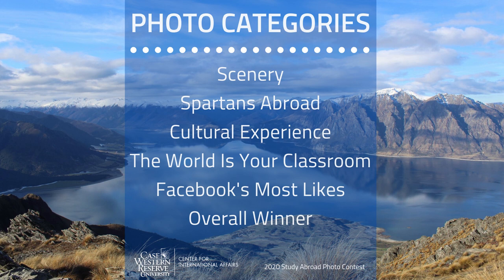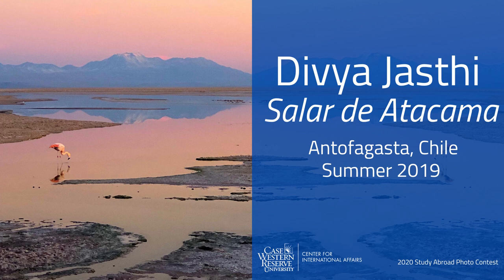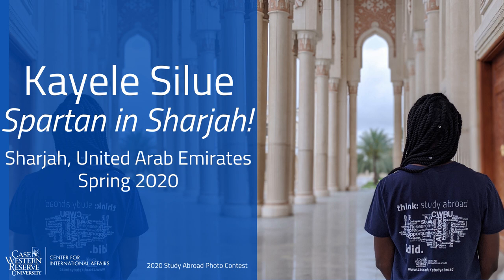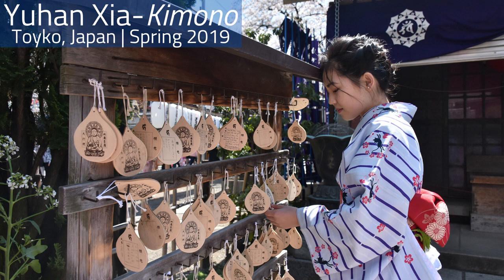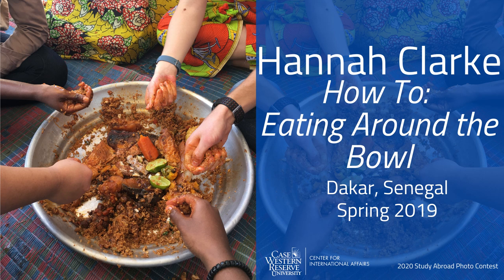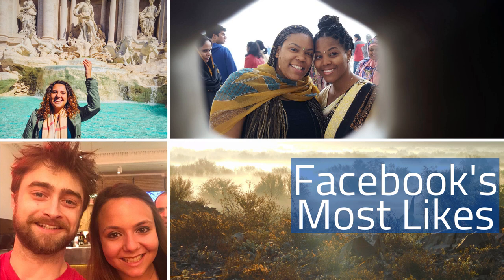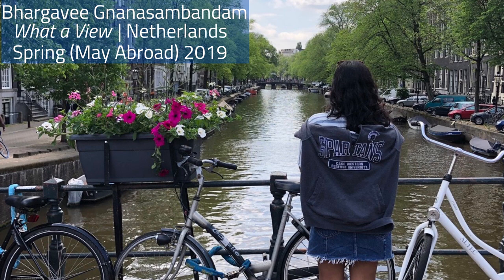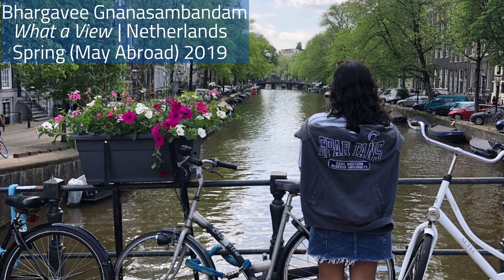2020 Study Abroad Photo Contest Winners Unveiling | CWRU Center for International Affairs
Join us as we reveal the winners of our 2020 Study Abroad Photo Contest. These amazing photographs help us show other students what studying abroad looks like to get them interested and excited about the opportunity to learn in another country!

Case Western Reserve University students who studied abroad between May 2019 and April 2020 were eligible to submit photos for this contest in a variety of categories. Submissions were then reviewed by a judging panel.

We would like to extend an additional congratulations to all of our winners, as well as thanks to everyone who submitted a photo. Special thanks to our judging panel for their time and hard work!
To start planning your own educational experience abroad, or to find out more about education abroad at CWRU, please visit our
This ceremony uses the following sounds from freesound: Applause 1 by Sandermotions